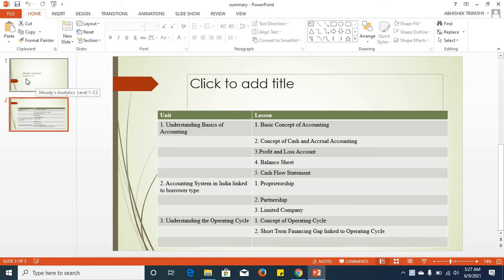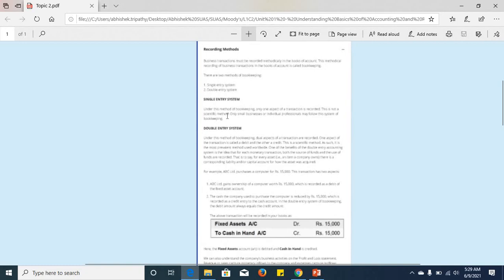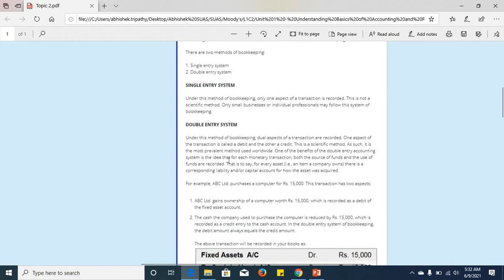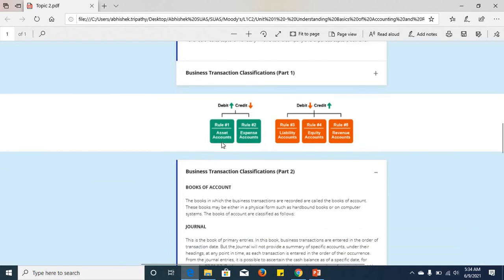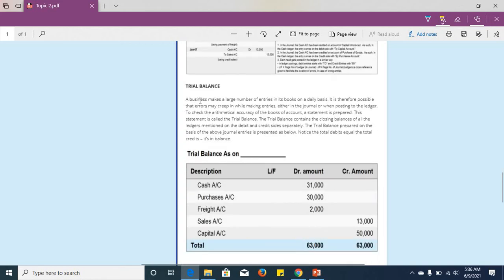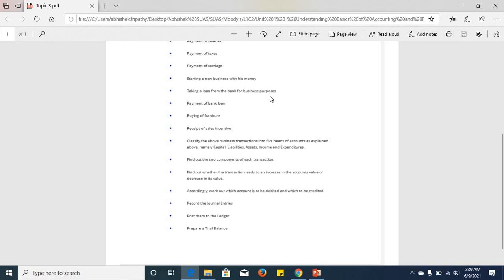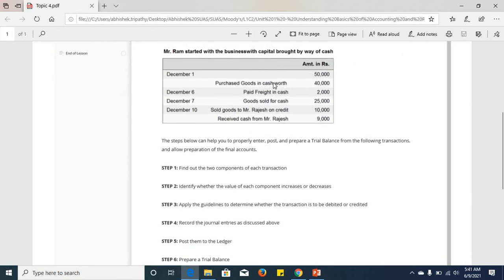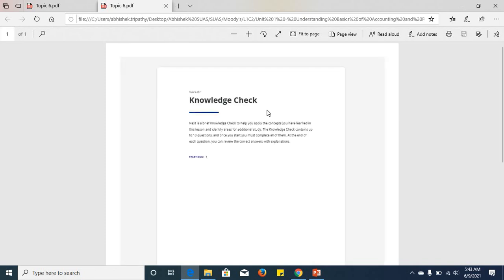L1 C2 V1: . Basic Concept of Accounting